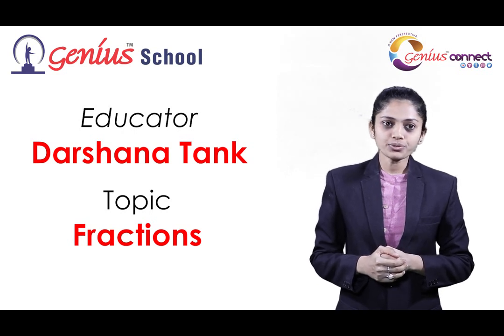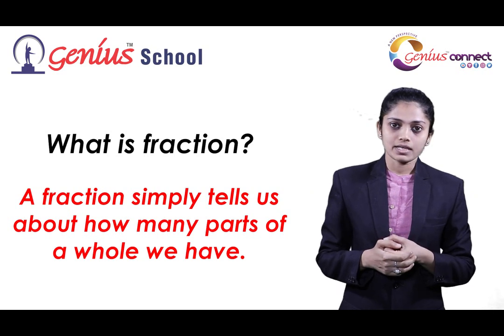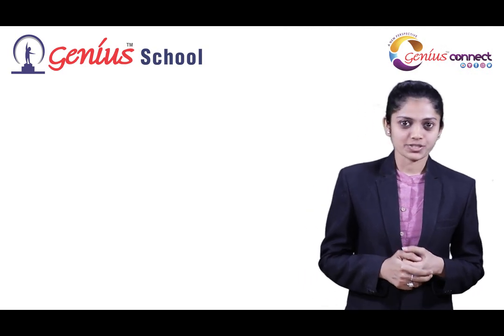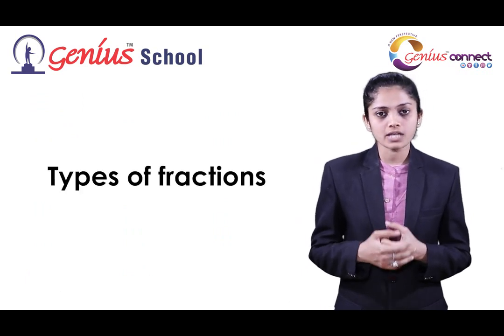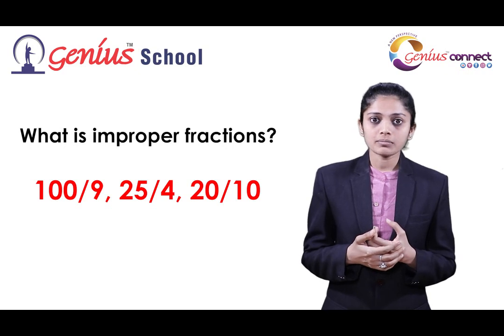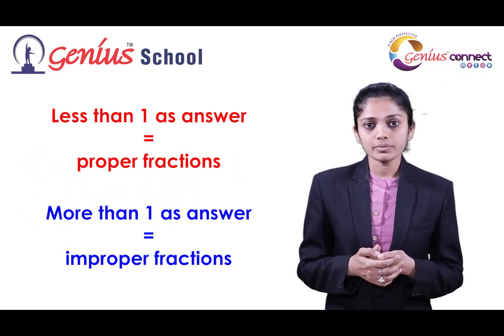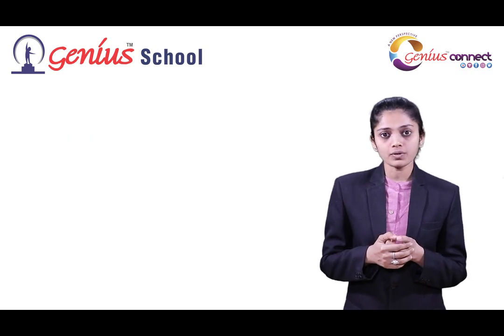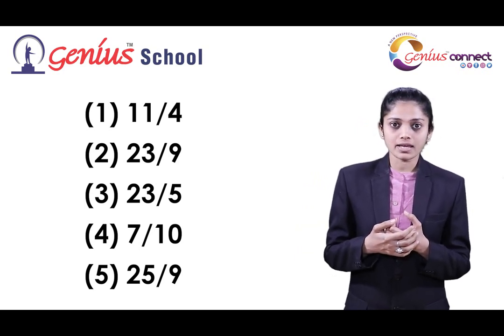Fractions with a pictorial presentation.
Ms.Darshana Tank explained the Fractions concept with a pictorial presentation.